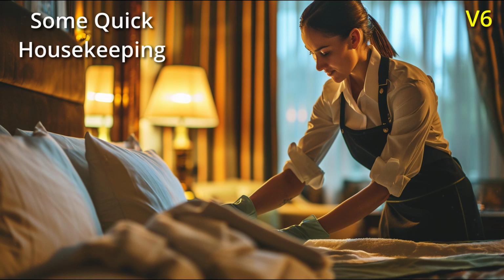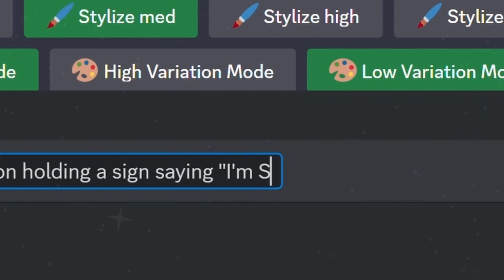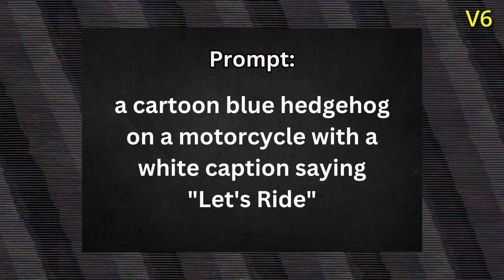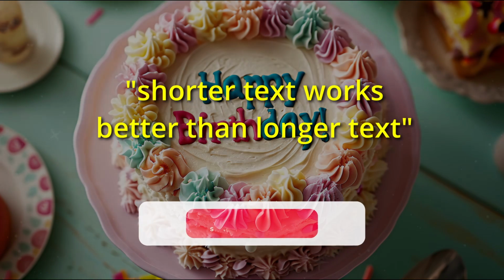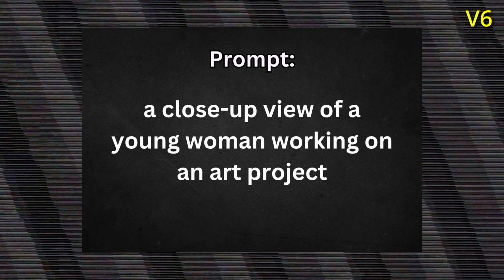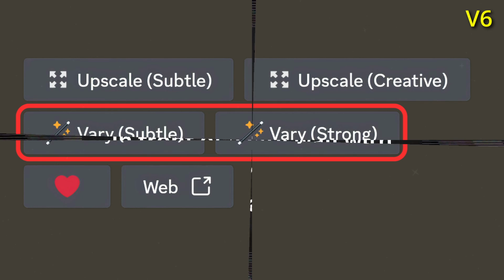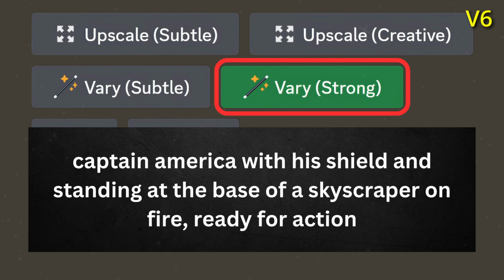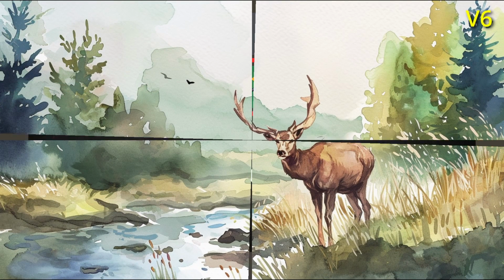Midjourney V6 is in the Wild | A Guided Tour | AI Art Tutorial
You may also like this | Essential Core Aesthetics

Free "Prompt Cleaner" tool (download to modify)

A fresh and helpful guided tour of Midjourney V6 alpha, with prompts to get you quickly on your way to creating more mind-blowing a.i. art.

This video is about: Midjourney V6, Midjourney Version 6, Midjourney art, text prompting, text in images, ai art styles, ai, ai art, and image prompting.

Topics Indexed by Time:

00:00 Intro
00:31 V6 Alpha Housekeeping
00:55 Differences in V6
02:00 New Text Capability
03:52 Upgraded Image Realism
05:14 New Vary Subtle & Strong
07:34 What's In/Out of V6 Alpha?
07:43 Reported Imminent Updates
07:58 Thank you!